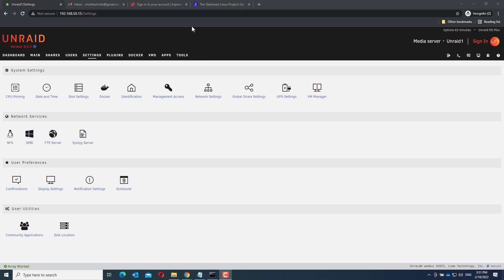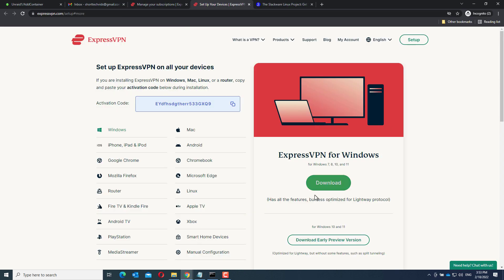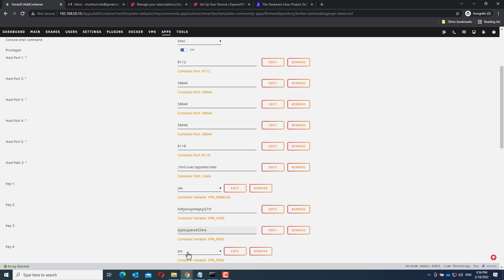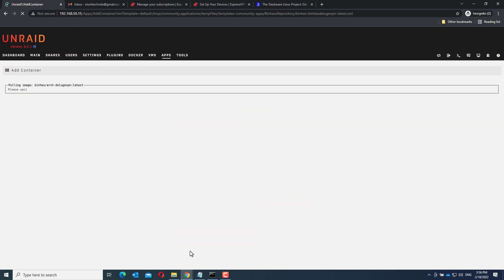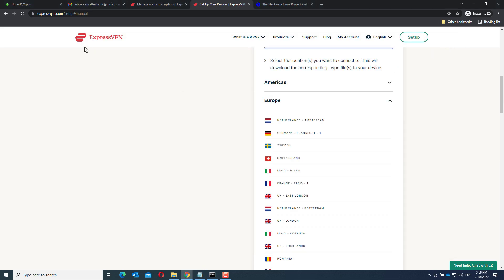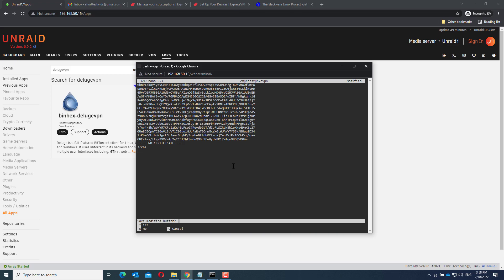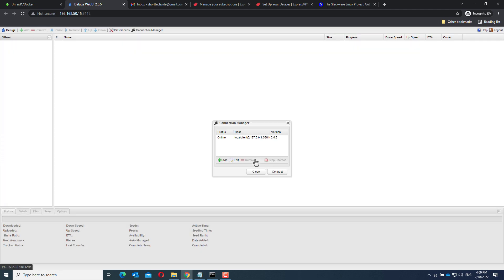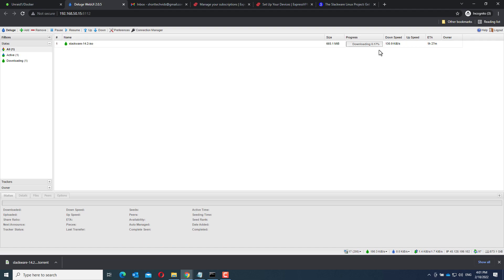How to install a bittorrent client with VPN on Unraid (Deluge and ExpressVPN)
In this video I will explain how to install a bittorrent client with built-in VPN support in Unraid. The bittorrent client is Deluge and the VPN provider is ExpressVPN. However, you can use any VPN provider that supports OpenVPN, for instance NordVPN.

By the way, the usernames and passwords or any codes you might see in this video, are not real. So don't worry, or spare yourself the hassle of testing them! :-)